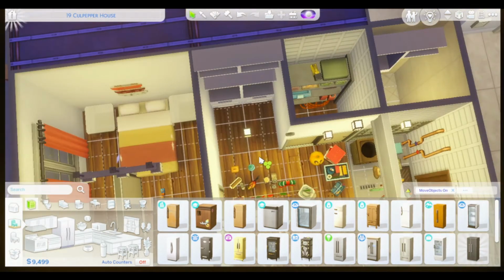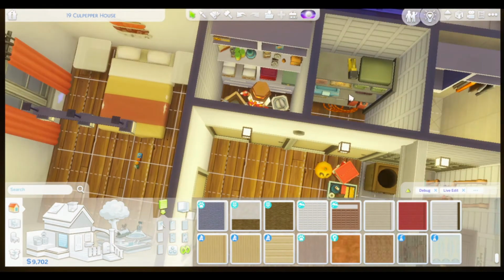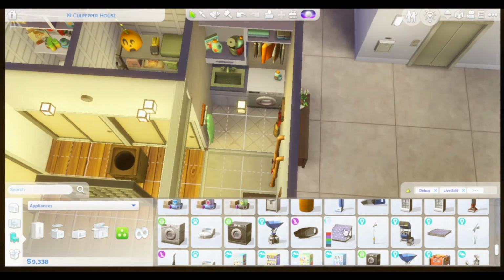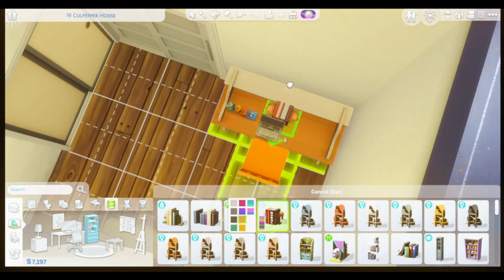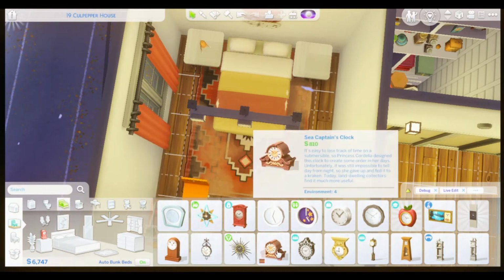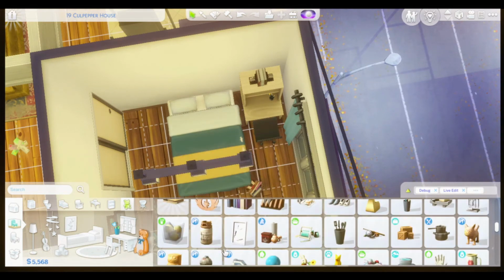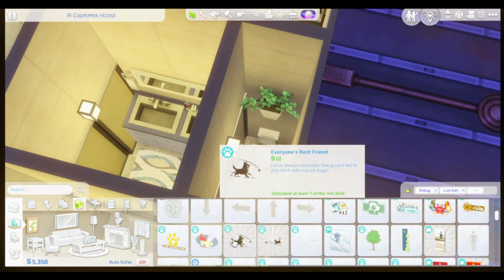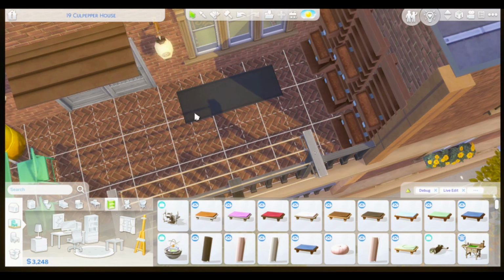The OC Save File; McCormick Family 03 (END)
Hello everybody! We are finally finishing off with the McCormick’s! I know I know… I’m late, things got hectic yesterday. Hope I can be forgiven – but I think it’s very clear that when it comes to schedules, I’m absolutely useless lol I don’t think I can change it so easily as that’s always been the case, hope you all enjoy the video as we finish the storage, washing room, bedrooms and balcony! Next video will be the cinematic :)
*DISCLAMER* My channel is NOT family Friendly. Recommended over 18! Xo
:P. I also plan on playing a variety of other games, new and the golden oldies! :D
I hope you enjoy your stay at my channel! :)
This video has been created and is owned by SophiiOCG.

Social Media and YouTube Schedule;

Origin Gallery ID: SophiiOCG
The CC list was too long to fit into YouTube’s description, so I uploaded a word file to my Google Drive and created this link to the document with all the cc listed with links :)
*DISCLAMER* Even though I mainly avoid sites that use Add Fly, there is always a possibility of Custom Content damaging your PC or your game files, I will not take any responsibility if something goes wrong, download at your own discretion.

Artist & Song: Mila Coolness – Raining

Artist & Song: Mila Coolness – Silent River

Artist & Song: Mila Coolness – Heron

Artist & Song: Mila Coolness – Ibis

Artist & Song: Mila Coolness – Balance

Artist & Song: Mila Coolness – Surf

Artist & Song: Mila Coolness – Far Away